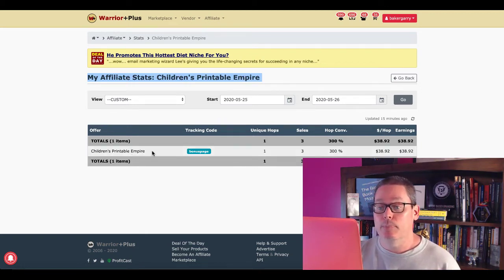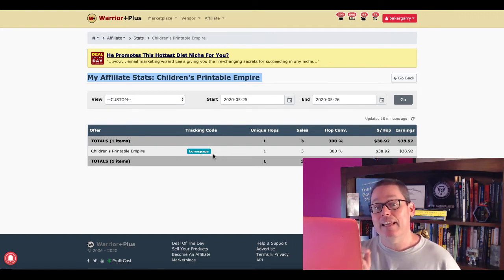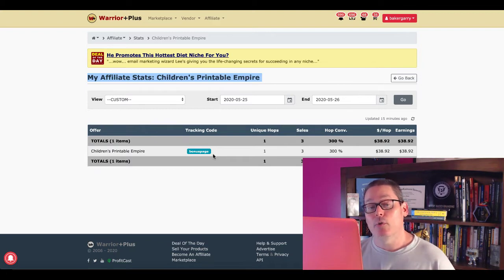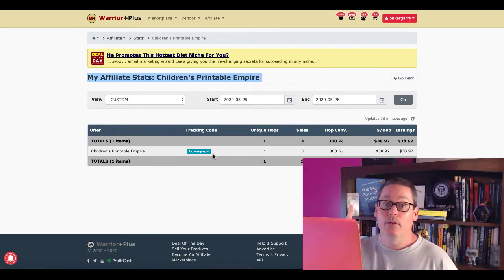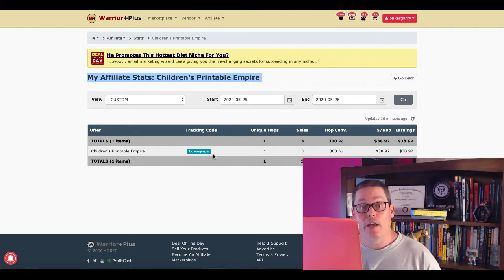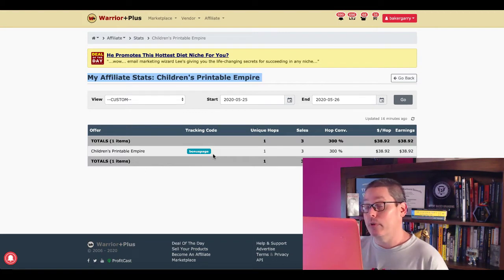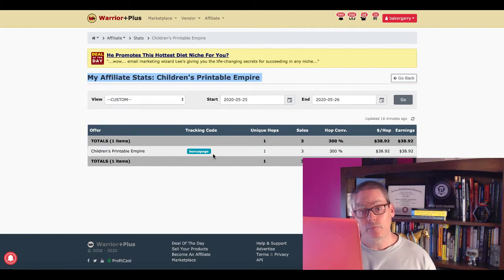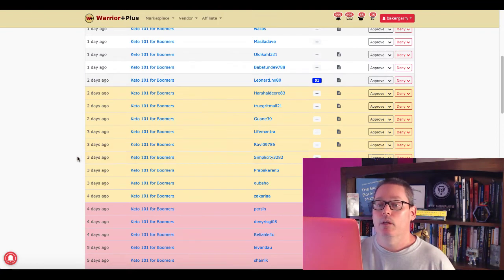How To Make Money With Warrior Plus for Beginners | Using YouTube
START YOUR OWN ONLINE BUSINESS

BUILD YOUR FREE FUNNEL TODAY